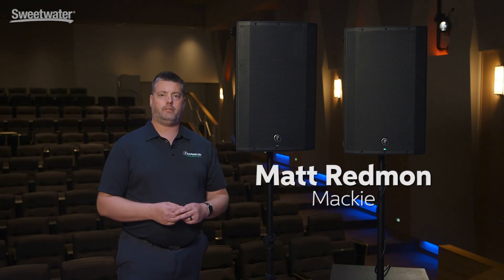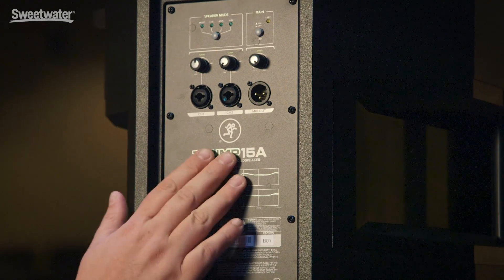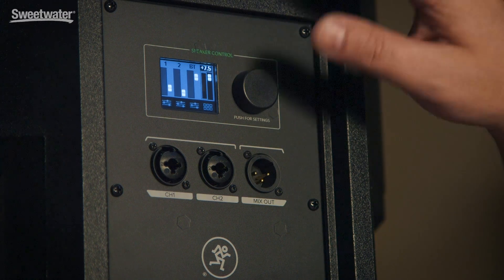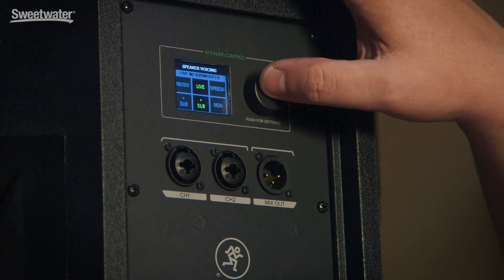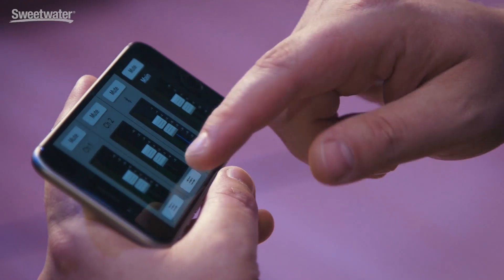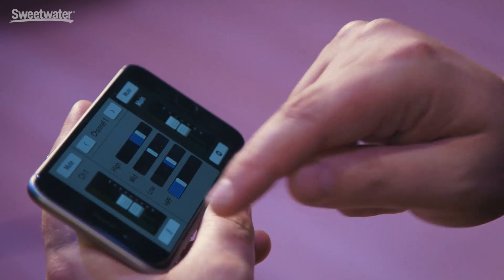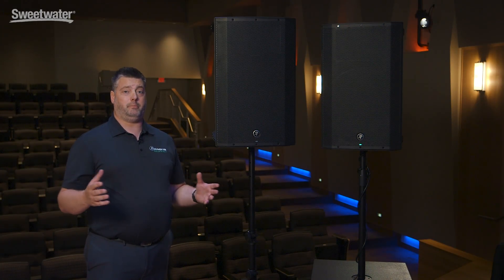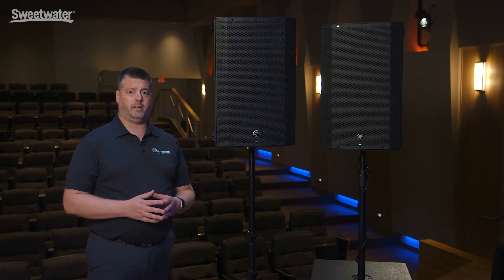Mackie Thump Powered Loudspeakers Overview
Mackie Thump loudspeakers deliver detailed midrange and abundant bass, thanks to Mackie's proprietary Dynamic Bass Response, along with wireless control and Bluetooth streaming. A built-in three-channel digital mixer features a pair of Vita+ preamps with Wide-Z technology, effortlessly handling mic, instrument, and line-level signals. It's easy to get great sound with Thump speakers — channels one and two supply you with a three-band EQ and variable highpass filters, and six application-specific speaker modes tailor the speaker to your situation.